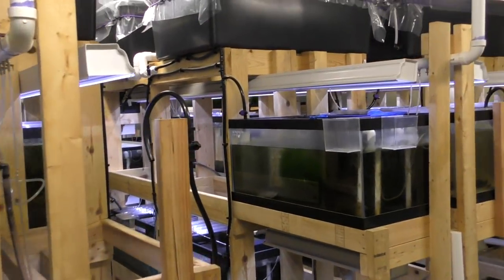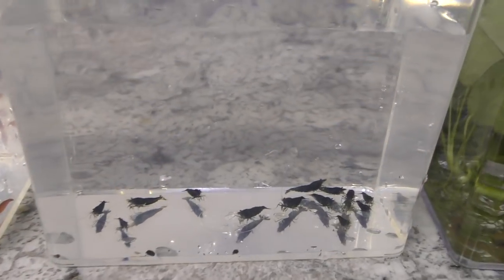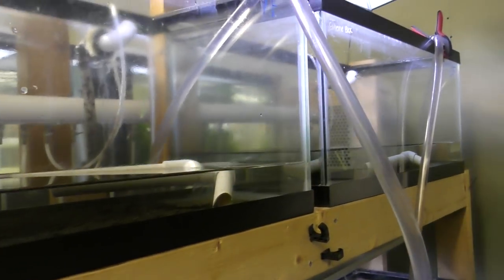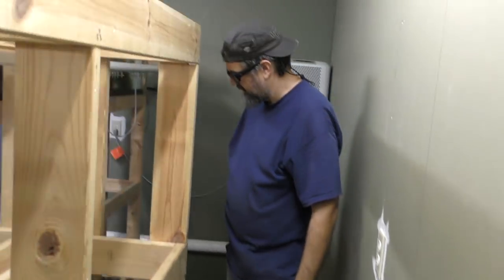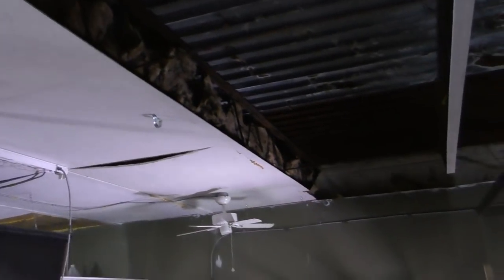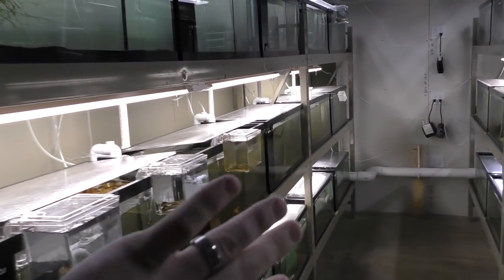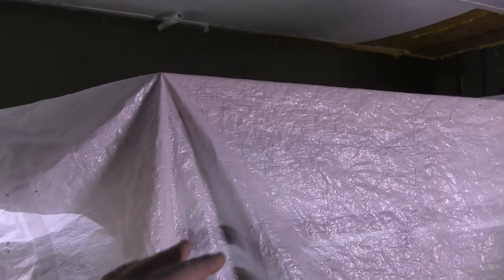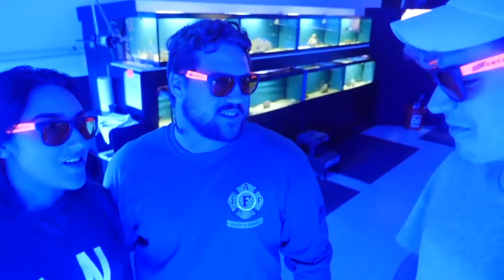Huge Progress on Our Remodel of Fish Room 1.5 and Why We Can't Finish!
Today we look at the past month and the progress we did on fish room one. This fish room was the first one we had ever built with 96 aquariums! I am sad to see it go but I am so excited to see what fish room 1.5 looks like! We have a long way to go but it will be well worth it.

The fish room will house snails, nano fish and plants. This will be a huge addition to the warehouse and will really help us grow as a nano focused company. Look forward to new videos of the progress of this room!

If you live near Chicago, you need to come out to Aquashella. This is going to be an event you do not want to miss. We have some amazing YouTubers coming to be apart of the first ever Aquashella YouTube Booth! Here are all the YouTubers coming: